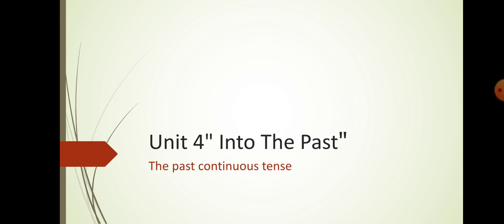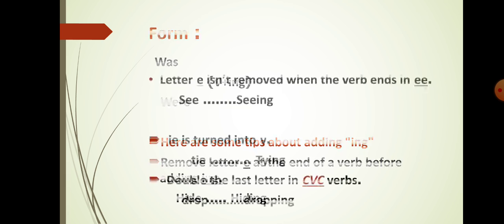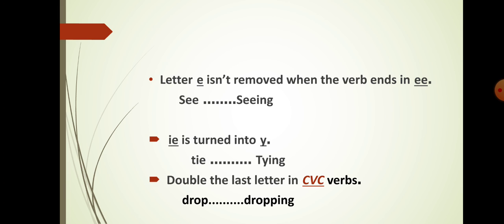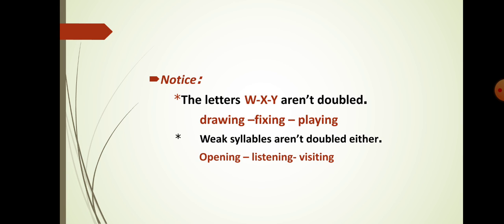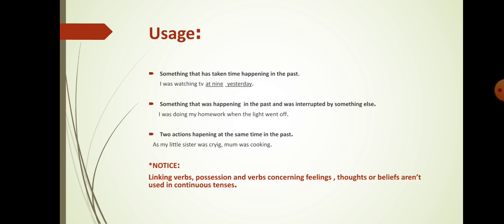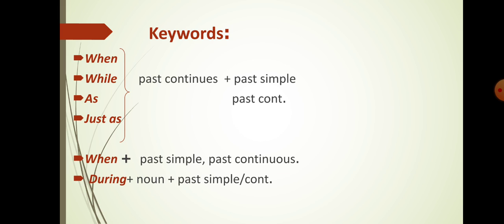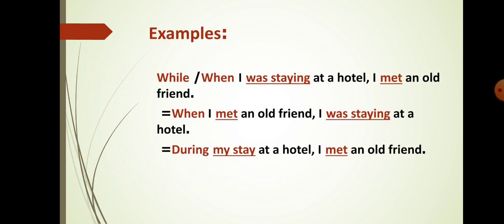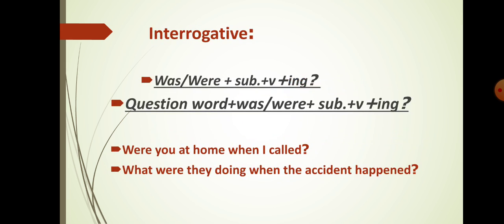Unit 4 .... Into the past ...2nd prep